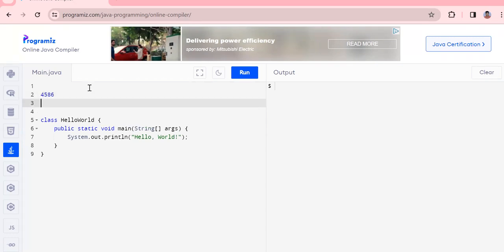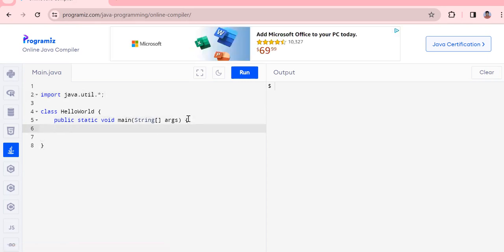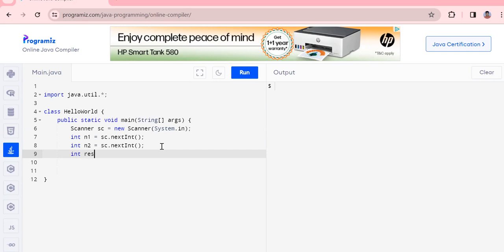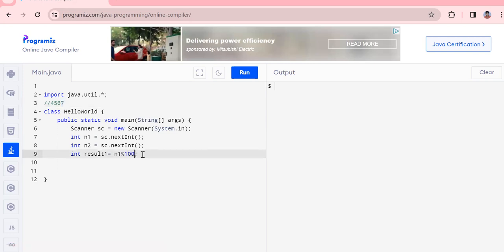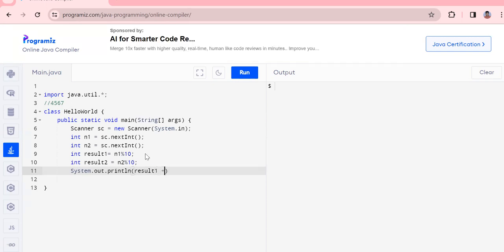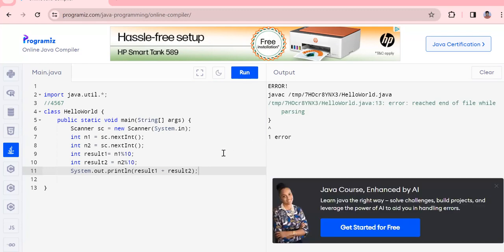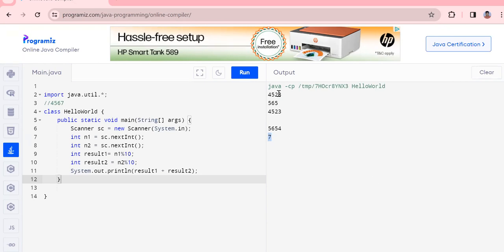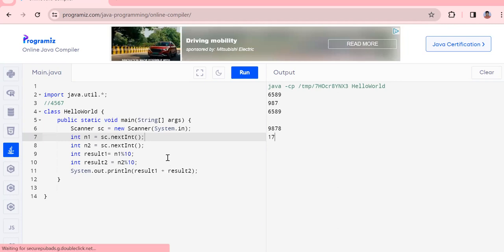How to Use the Modulus in Java and do Operations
Modulus Operations